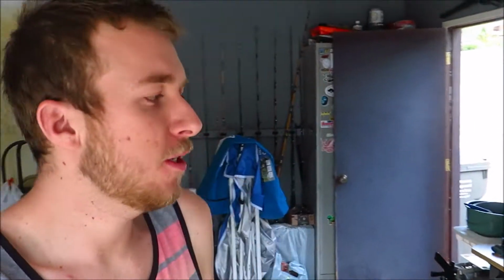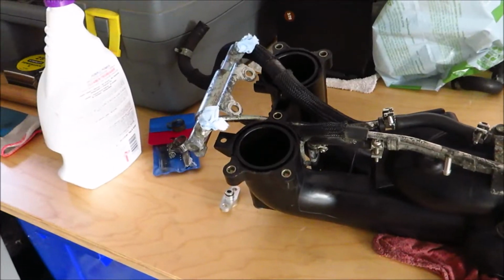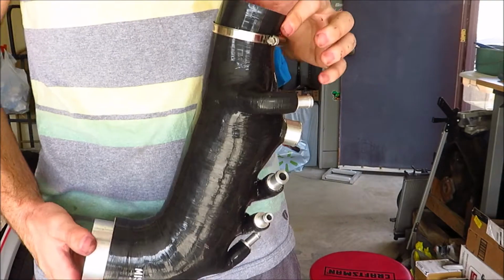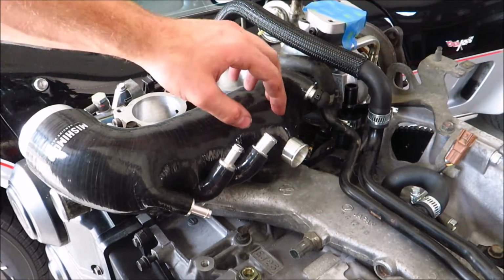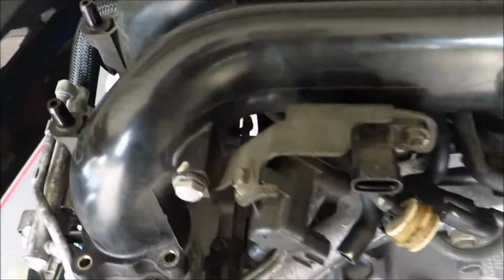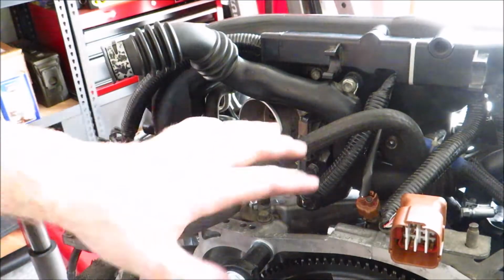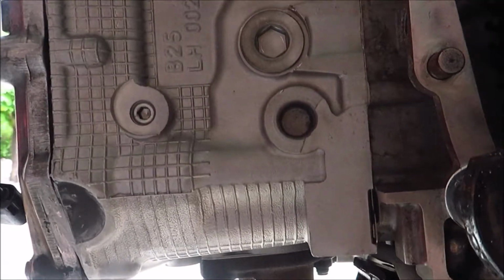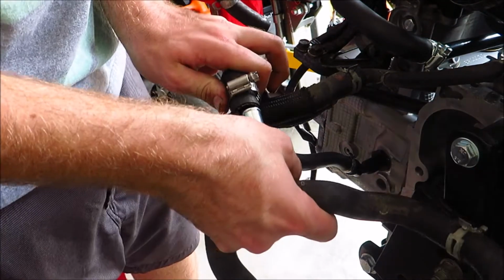Forged Ej25 engine build part 4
in this video I continue on withe the engine assembly for my Subaru Outback XT. I install the turbo inlet and intake manifold as well as some other little things to get the engine ready to go in the car.

Engine Build Sheet
JE Pistons 99.75mm 8.5:1 CR 296348
Brian Crower ProH2K Connecting Rods w/ ARP2000 Fasteners BC6609
ARP 2000 11mm Head Studs SKU ARP-260-4701
Subaru OEM Forged Salt Bath Nitrated Crankshaft
ARP Flywheel Bolts 260-2801
King XP-Series Coated Main Bearings MB5382XPG
KING XPG 52MM STANDARD TRI-METAL ROD BEARINGS WITH EXTRA OIL CLEARANCE CR4125XPGSTDX
Aisin TKF-004 Engine Timing Belt Kit with New Water Pump
SPEC Clutch Stage 2+ - Subaru WRX 2.5L turbo 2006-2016, SPEC Clutch SU203H
ACT StreetLite Flywheel
VEMS EJ COOLING BALANCE KIT VEMS-CBK-001
OEM 11MM STI OIL PUMP SUB-15010AA360
Moroso 24965 Oil Pump Pickup
Brian Crower Camshafts BC0621
Brian Crower Double Valve Springs BC0610
Brian Crower Intake Valves (36mm / STD) BC3600
Brian Crower Exhaust Valves (32mm / STD) BC3601
Group N Subaru Motor Mounts D1010FE110, D1010FE120
Group N Subaru 5 Speed Transmission Mount D1010FE020
GRIMMSPEED PITCH STOP MOUNT
Energy Susspension 19.1103R Transmission X-Member Bushings